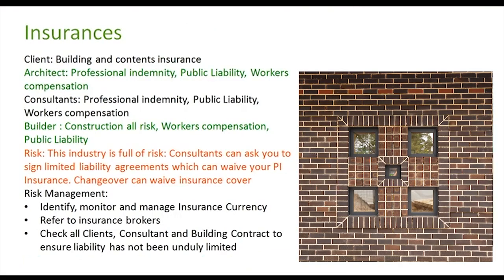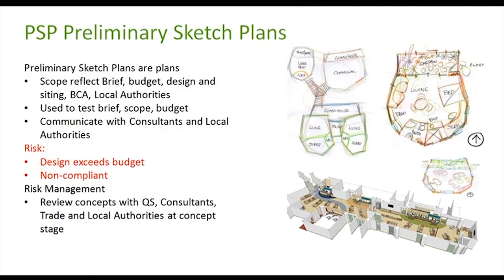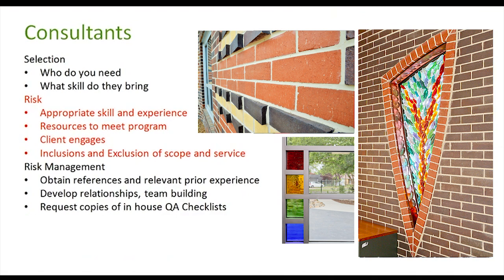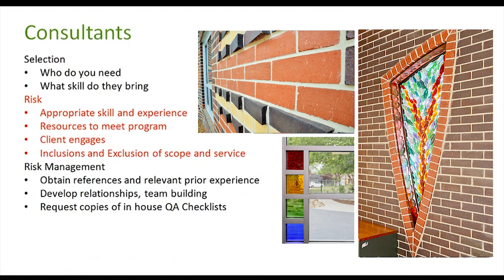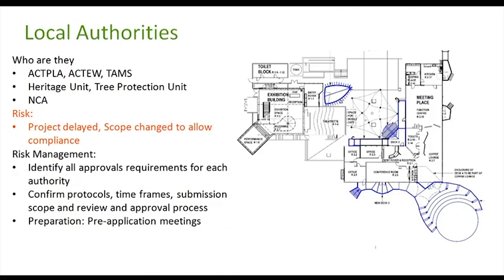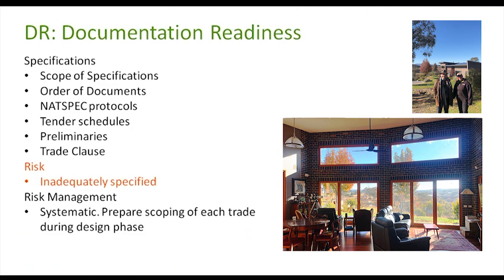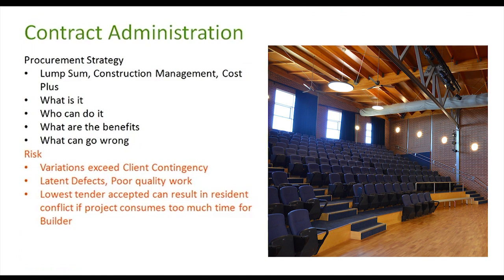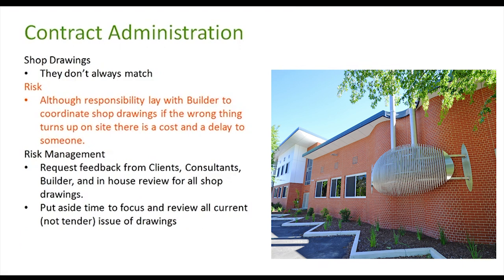Risk Management and Architectural Practices- University of Canberra Lecture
University of Canberra Lecture on Risk Management 2018